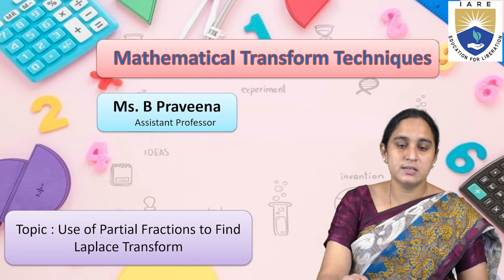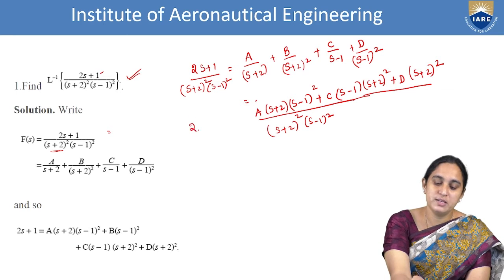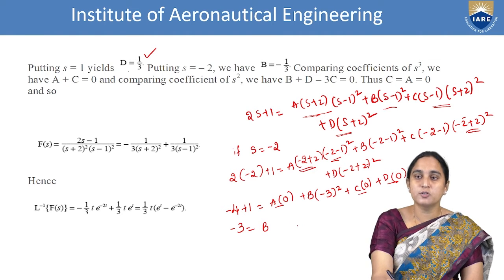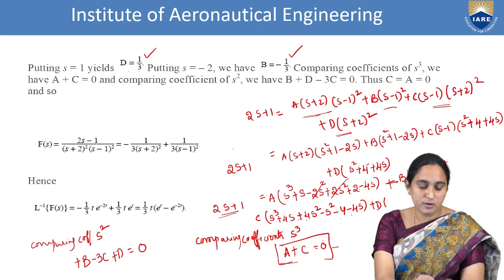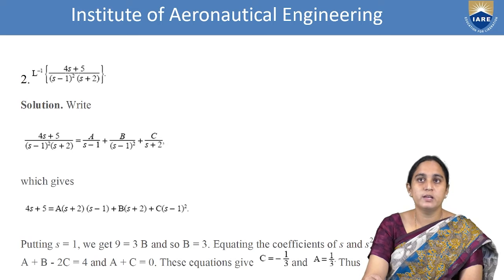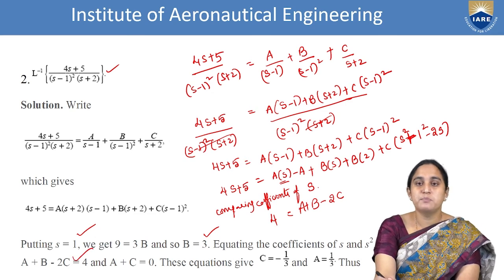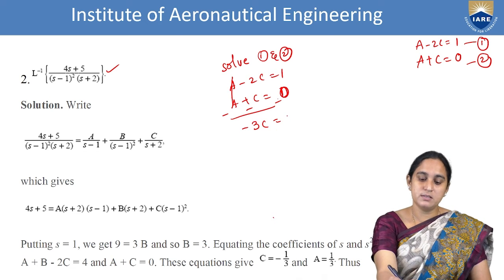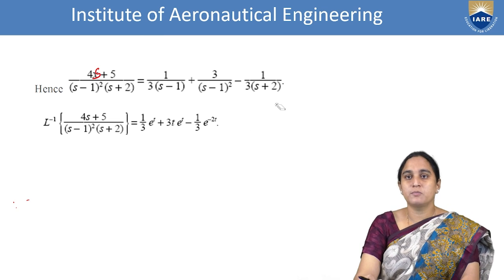Use of Partial Fractions to Find Laplace Transform by Ms. B Praveena